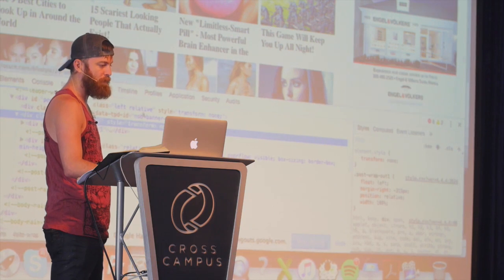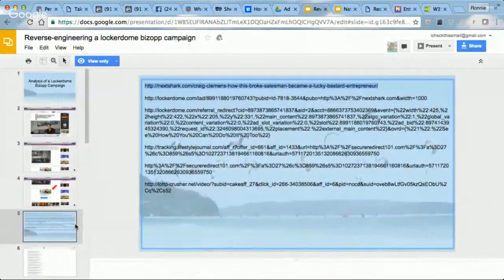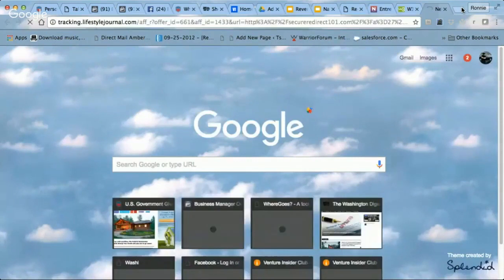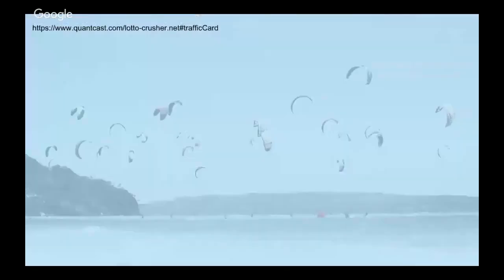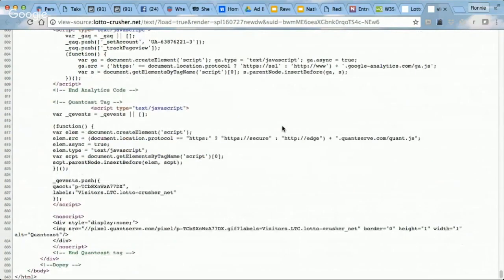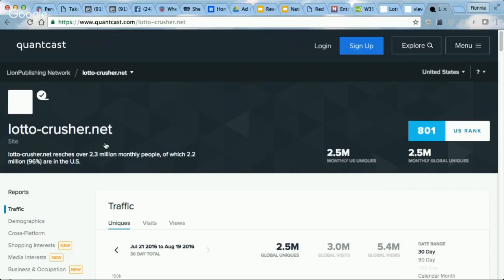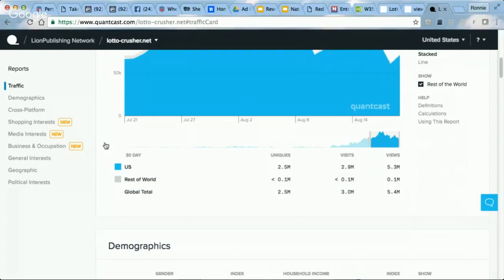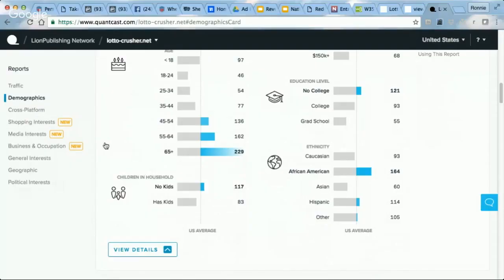Advanced Backwards Engineering Strategies PT.2 | Native Advertising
Advanced Backwords Engineering Strategies PT.2 | Native Advertising

I teach others how to unshackle themselves from the chains of
a constrictive job, and finally work for themselves, with their own internet-based business.

+ Access to an entrepreneur COMMUNITY private Facebook group, and Forum
+ Regular LIVE trainings with John
+ 30minute STARTUP CALL with one of my coaches

// Read about my story in the news...

// Create a side-income for yourself with these jobs

// How to start an internet business
1.
3.

// My story...
1987: Born!
2003: First serious relationship. Kicked ass playing soccer.
2009: Read the 4-Hour Workweek by Tim Ferriss, decided to become an entrepreneur.
2012: Quit job. Hit 6-figures as an entrepreneur. Lonely.
2014: Grew company to ~1mm. Started traveling the world. Met my wife. Super happy.
2016: Grew revenues to over $3mm. Married. First child.
2017+: Shifted businesses. Working on new project to accelerate the shift to a self-employment economy.